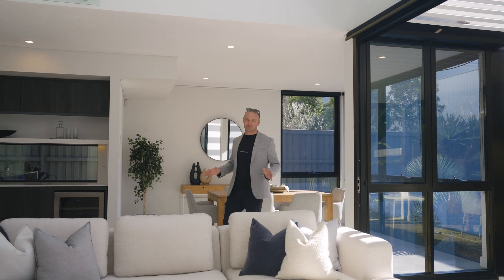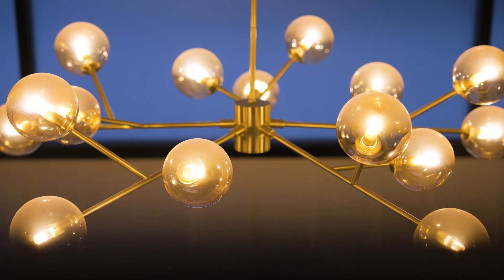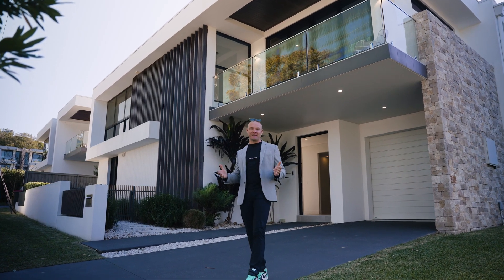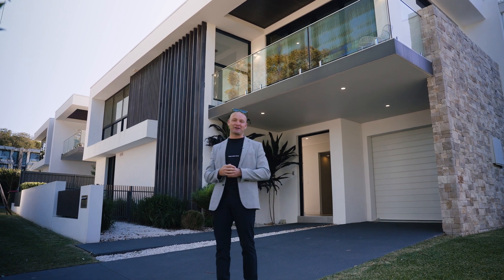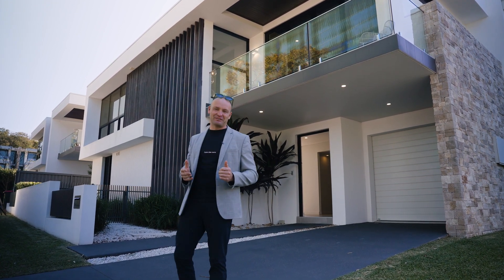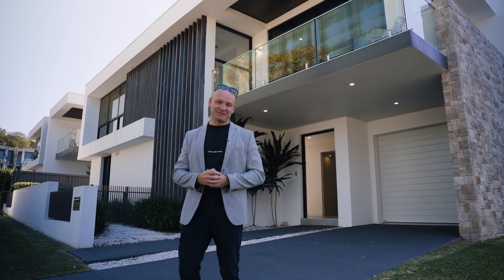13A Water St Caringbah South x Matt Callaghan Property 2024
North Facing Masterpiece, Luxury Living

Access the Port Hacking River from the base of your own street...
Enjoy your morning stroll though the park to Our Father cafe…
Moor your boat at Burraneer Bay Marina, just around the corner...
This is the one you've been waiting for…

3/4 BEDS  2.5 BATH  2  CAR

Architecturally designed & meticulously crafted, this luxury freestanding home presents near new and offers low-maintenance (lock up and leave style) waterside living with the opportunity to install an internal lift S.T.C.A. With high ceilings complimenting it's open design, letting natural light flow through your living spaces and onto the north facing yard.

Features include;
- Double height ceilings over the living room offers that immense feeling of opulence carried through the home
- The covered alfresco space with electric louvre roof is framed with an inbuilt fire/cooker made from sandstone
- Dedicated home theatre could also become a generous ground floor bedroom
- Well-appointed kitchen showcases Miele appliances, semi-integrated fridge, a walk-in pantry, and a vintec wine fridge.
- Custom cabinetry throughout, including a dedicated home office space and individual VRV air conditioning for customized climate control.
- Master suite with bay views, balcony, spacious dressing room, and incredible ensuite with freestanding bath with underfloor heating.
- Garage with internal access, carport, alarm system, intercom storage, level lawns and fully fenced yard.
- Conveniently located within walking distance to parks, shops, schools, waterways, boat ramp and transport and a short drive down to Cronulla's beaches

AUCTION
27th July 2024 - Unless Sold Prior

Matt Callaghan - 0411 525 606